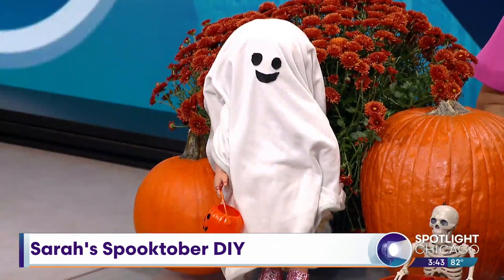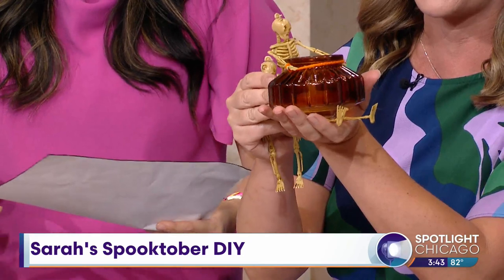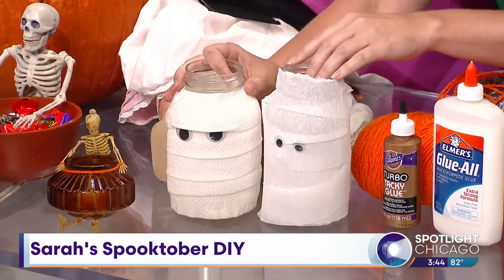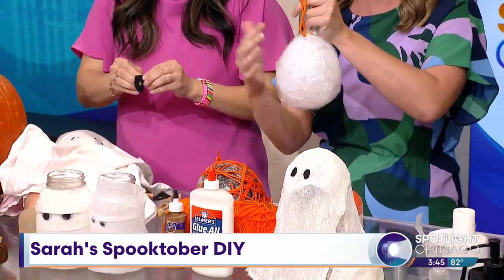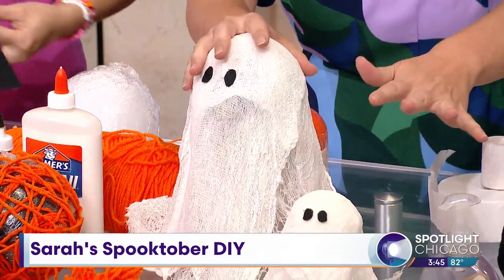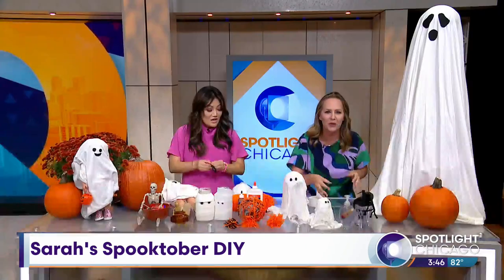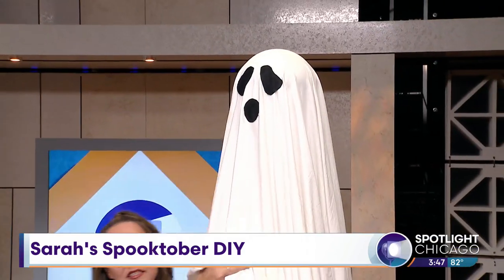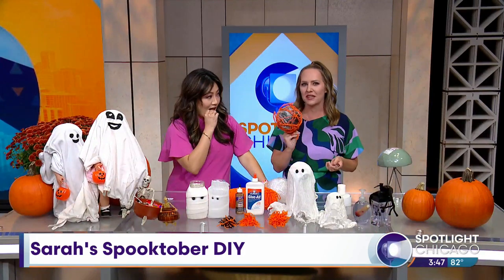Sarah's Spooktober DIY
Sarah's trying DIY Halloween treats, and crafts all month long!